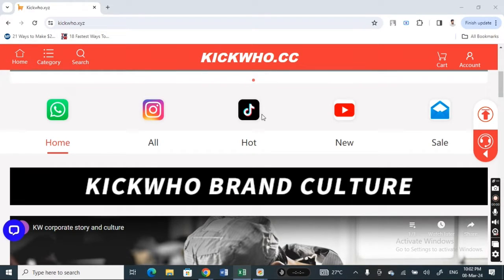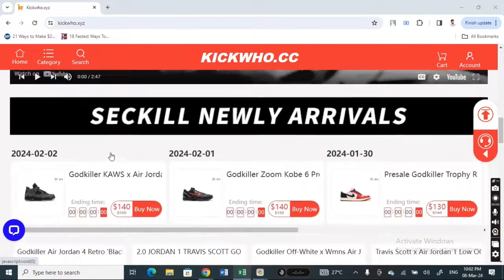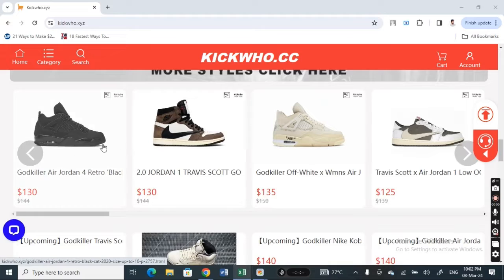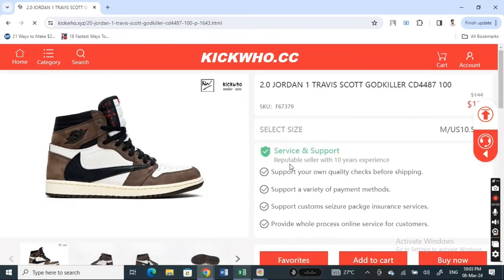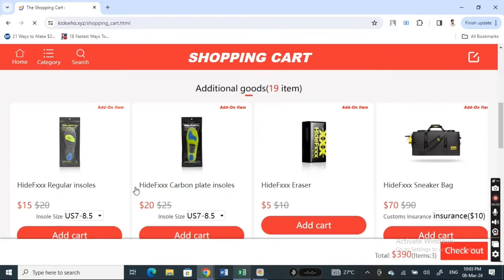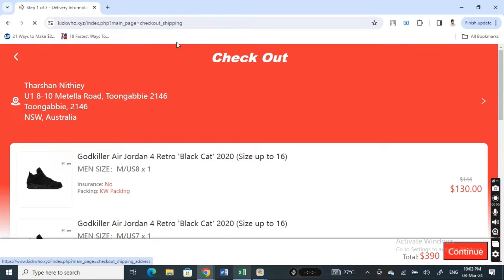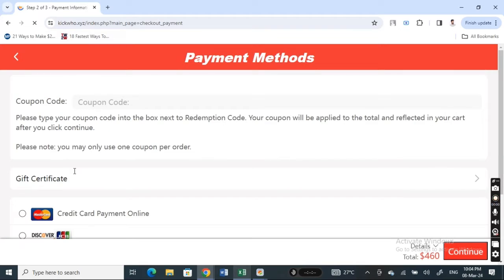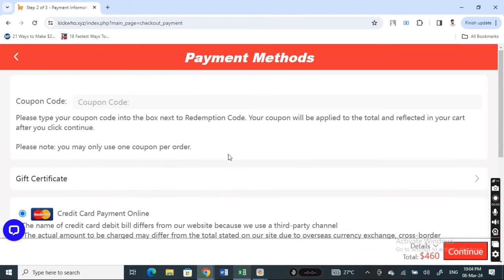How to order on Kickwho (Best Method)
Learn the best method for ordering on Kickwho in this video tutorial. Whether you're a sneakerhead or just looking for some cool kicks, we've got you covered!